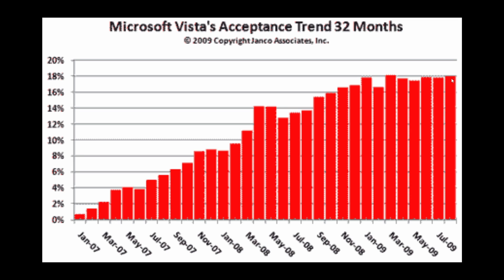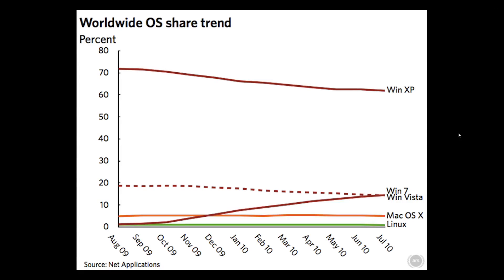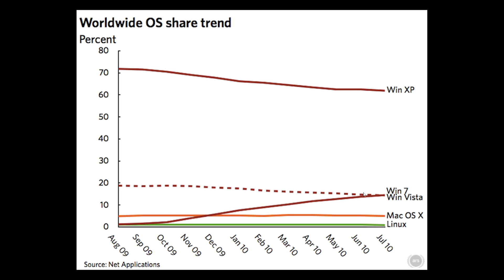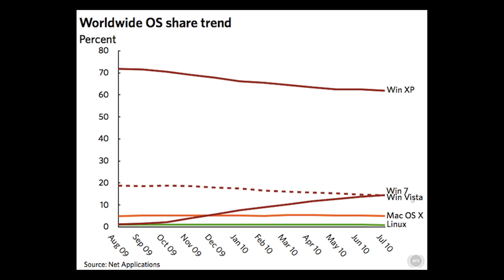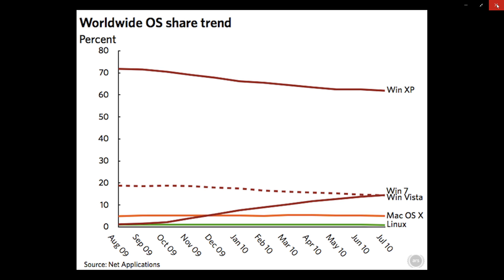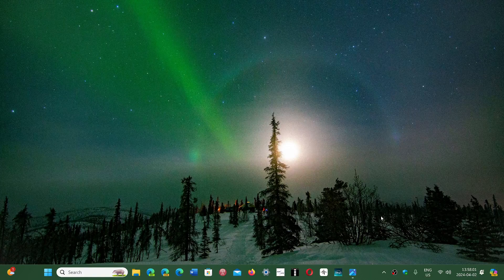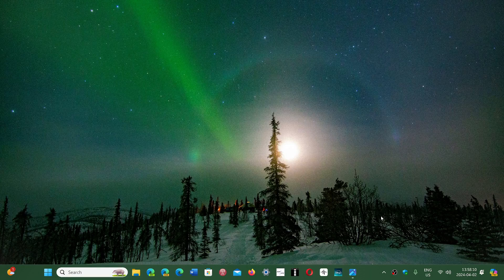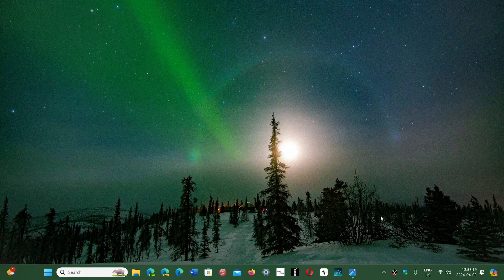IS Windows 11 a VISTA and what did it look like in Market Share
Vista never passed the 18 percent Market Share as Windows 7 gained rapidly, Windows 11 is at 27 percent and will continue to grow